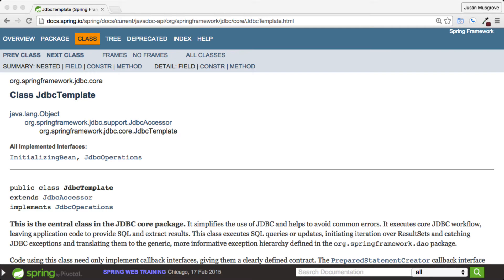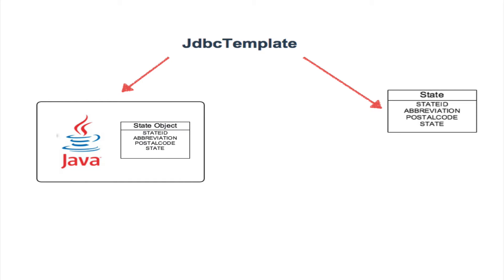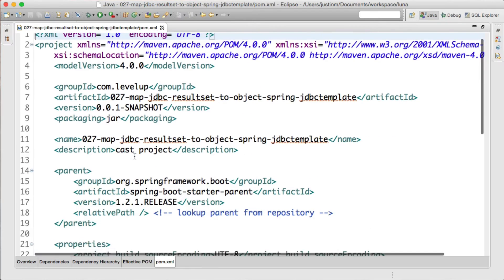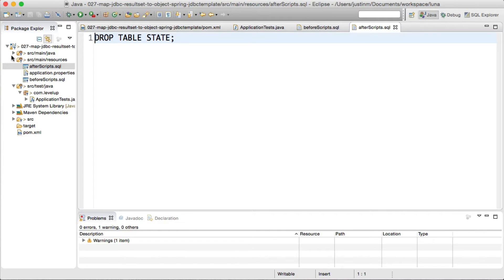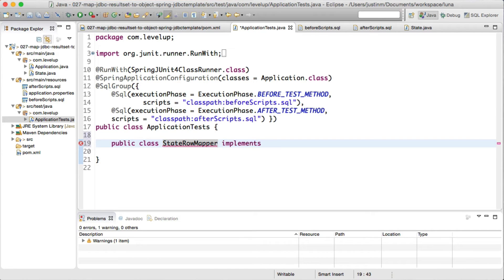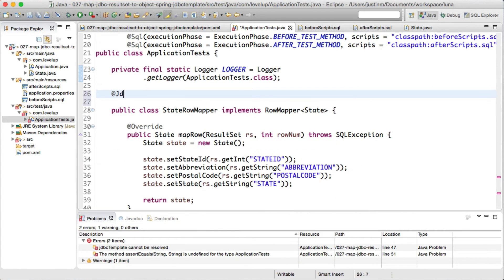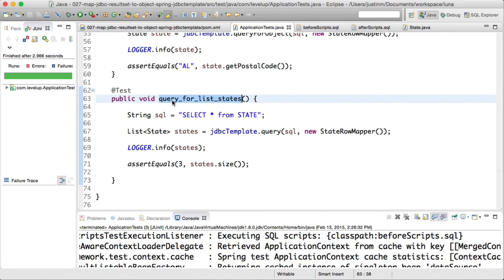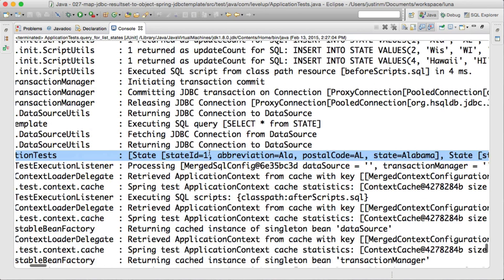Screencast #27: Map jdbc resultset to java object with RowMapper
Object relational mappers allow you to map a lower level sql query to a java object. While spring's JdbcTemplate isn't considered a ORM, lets find out how to map a sql result set to a domain object.